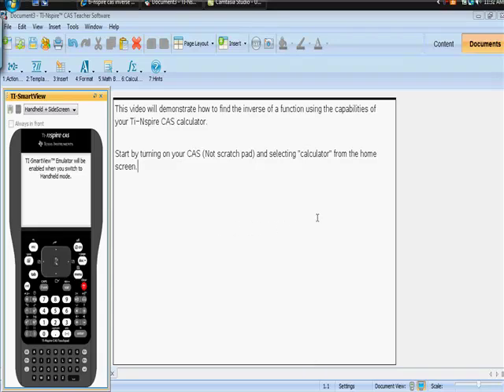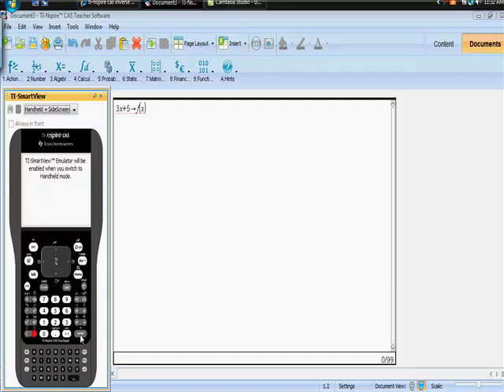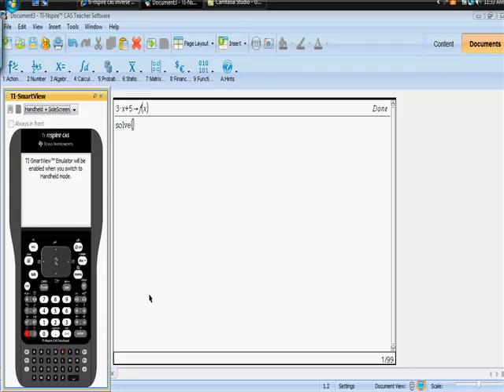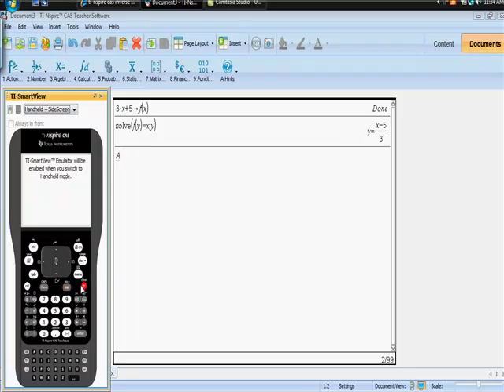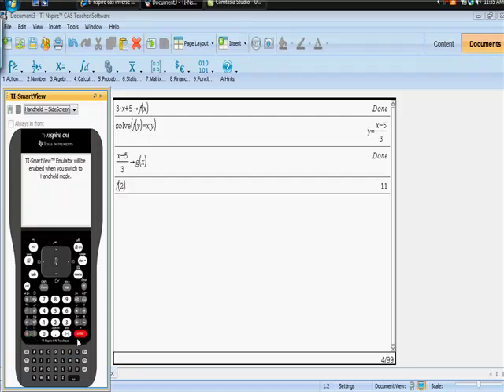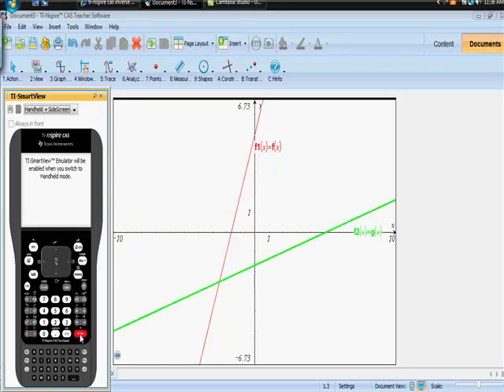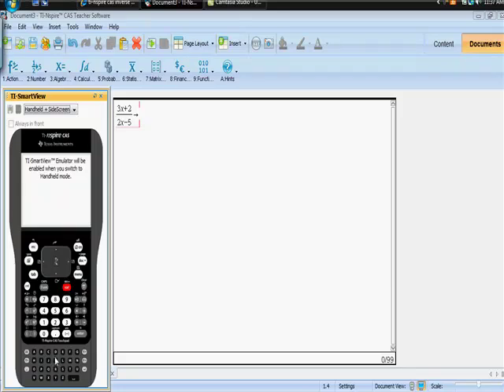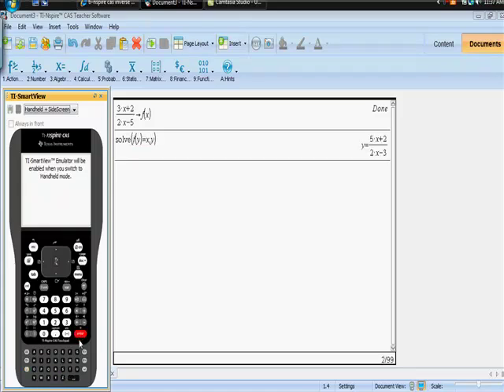How to use your Ti-Nspire CAS to find inverse functions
This is a must see video on useful cheats for your Ti-Nspire CAS calculator.  The method for finding inverses is easy and straight forward.